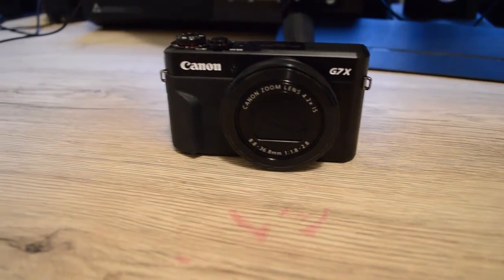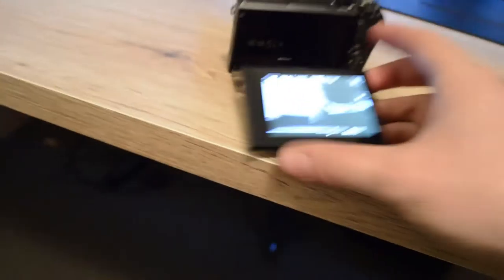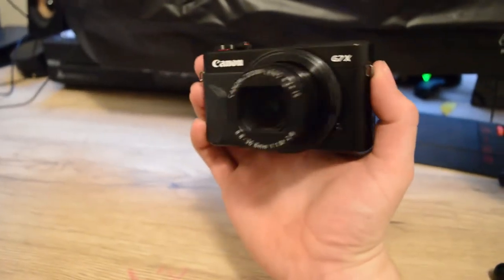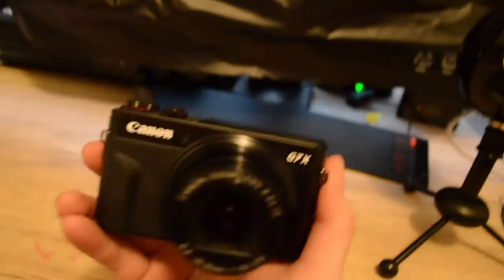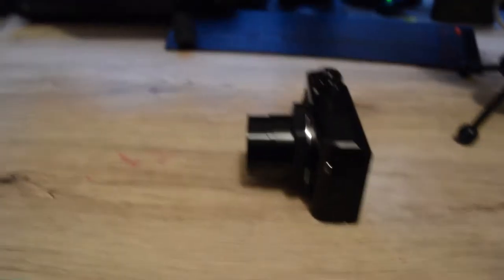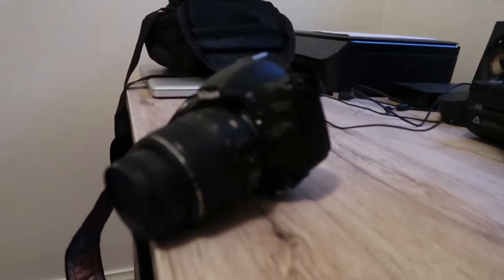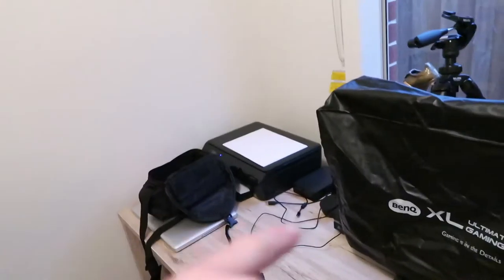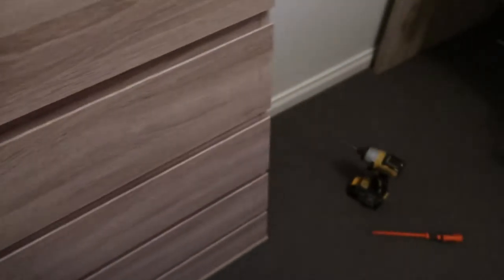NEW CAMERA!!!!!!!!!!!!!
showing you guys my new camera super exited about it! the film is kinda poor quality because I'm still learning how to use it properly, but i was to exited to not share it with you guys!
if you have any questions about the camera drop a comment and ill do my best to answer it! :)